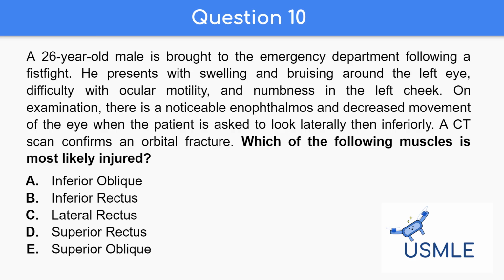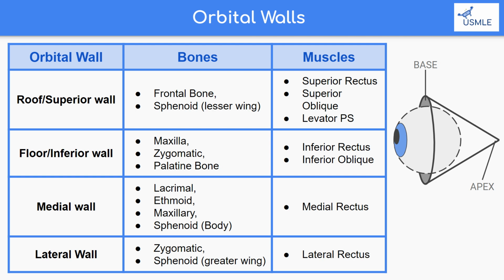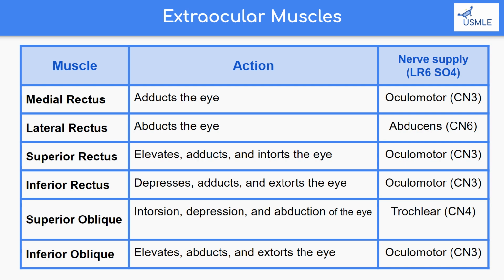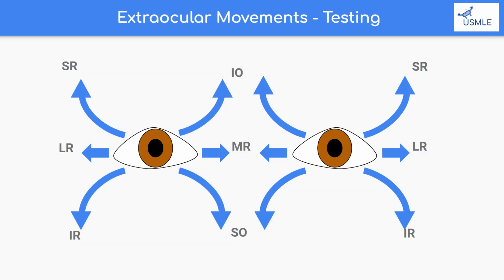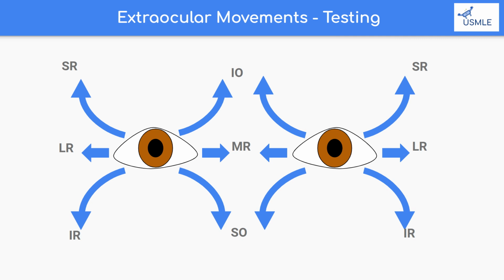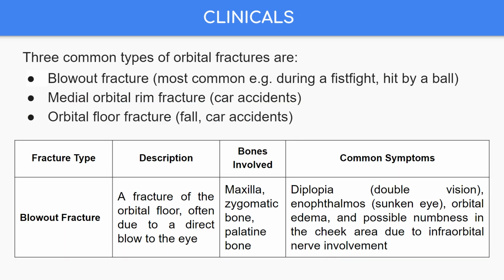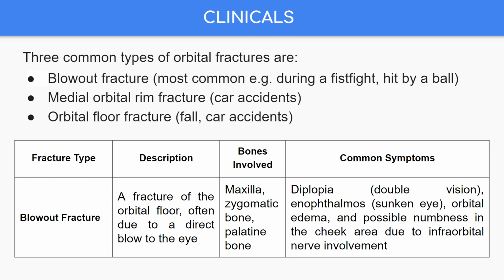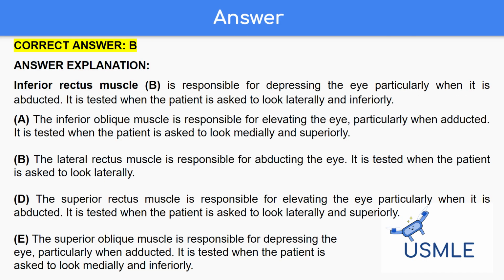High-Yield Ophthalmology (Eye)| Anatomy of Orbit & EOM| USMLE Key Concepts | Case 10 Review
Everything You Need to Know About Ophthalmology (Eye) for Exam Success. Watch Now for a Breakdown of Fundamental Concepts!

In Today's Video, you'll see How To Study Smartly and come across some Key Concepts delivered in a Comprehensive yet Concise way for easy Retention & Recall. Improve your Scores and Exam performance now!

🔍 In This Video, You’ll Discover:
• MCQ (Answer explanation at the end)
• Orbital Walls
• Extraocular Muscles
• Extraocular Movement Testing
• Orbital Fractures (High-Yield Clinical Anatomy)

I hope you find these videos valuable. Your engagement helps in continuing the creation of quality content!